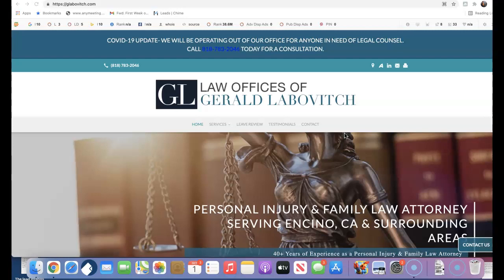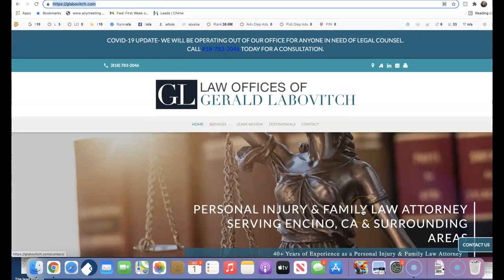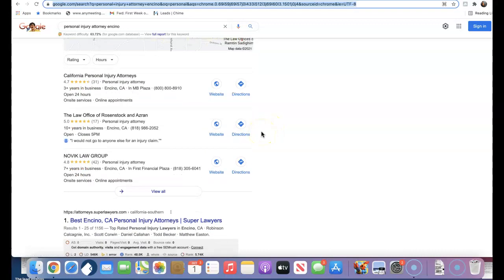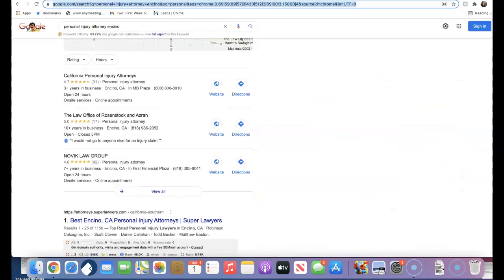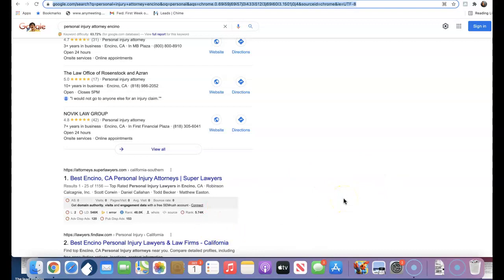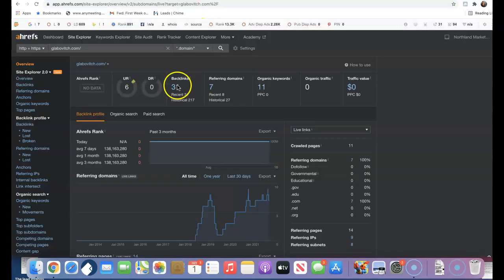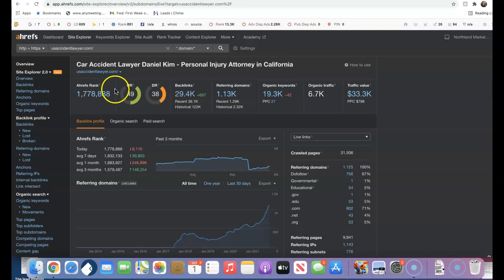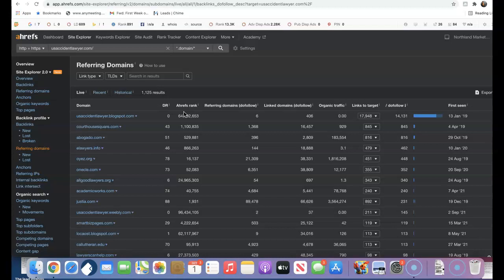Law Offices of Gerald Labovitch/Personal Injury Attorney Encino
Terrence Shows Law Offices of Gerald Labovitch that Personal Injury Attorney Encino is actually very easy to rank for!  Personal Injury Attorney Encino is basically the main keyword getting searched and hey you know what? Terrence actually is a pro at this google game and would love to make sure you succeed... If you feel that ranking for Personal Injury Attorney Near Me would increase your business and would like Terrence's help, please personally contact him at 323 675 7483. To your success